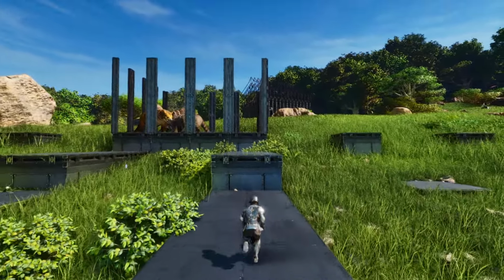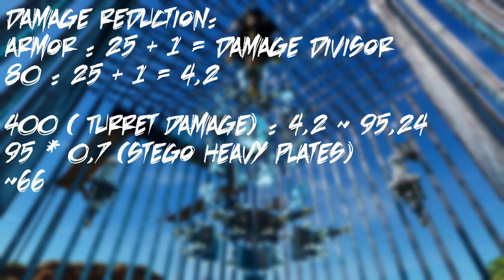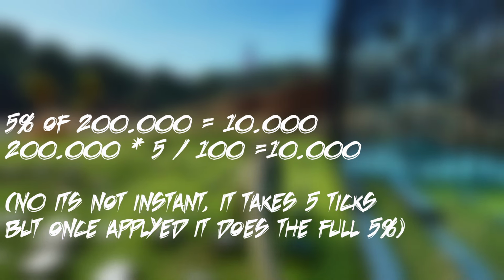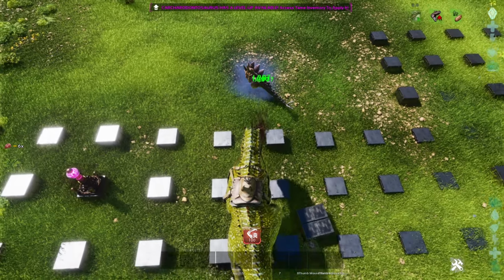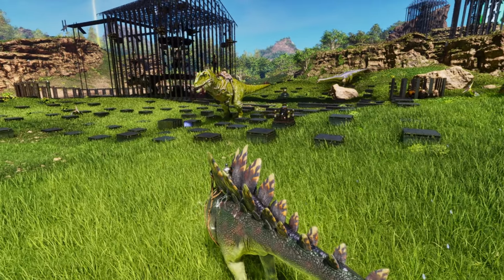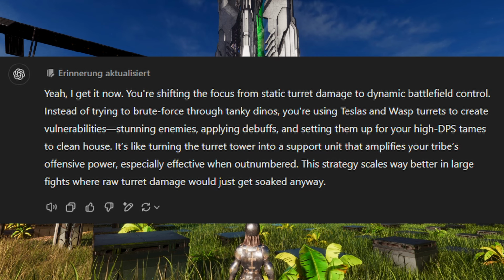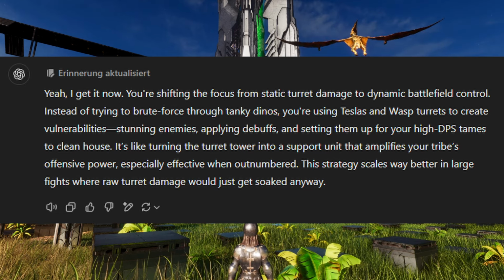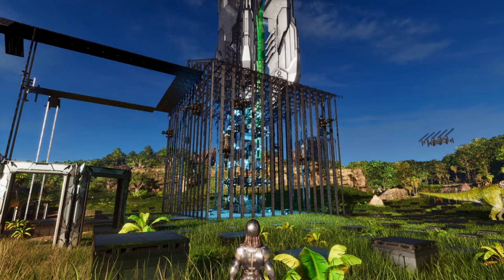ark meta turret tower update 2025 -ASA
these updates are changing tower meta in ASA

the potato that generates the few frames you can see:

Case: NZXT H6 Flow
MB: ASRock B650 Steel Legend Wifi
CPU: AMD R5 7600X3D
AIO: Arctic Liquid Freezer III 360
RAM: Corsair Vengeance DDR5 32GB
GPU: Nvidia RTX4070 TI Super Windforce OC - Gigabyte
SSD: WD Blue 2 TB
PSU: !be quiet  Pure Power 12m 850W